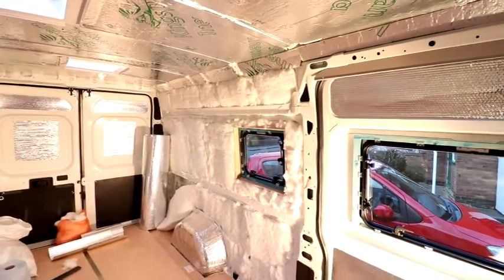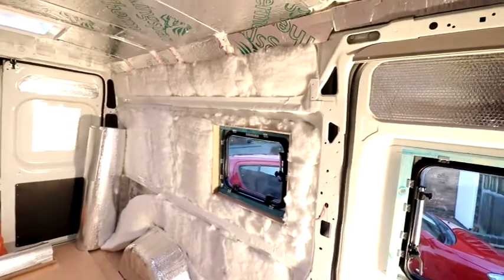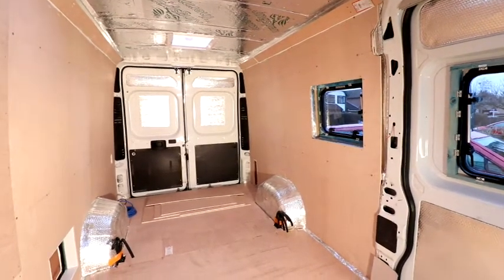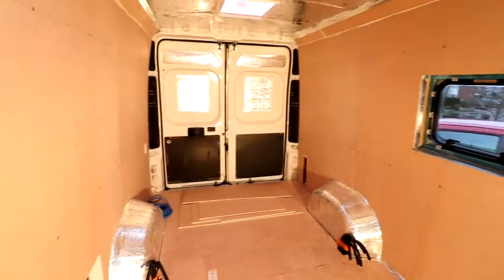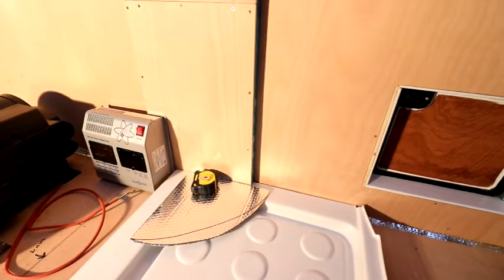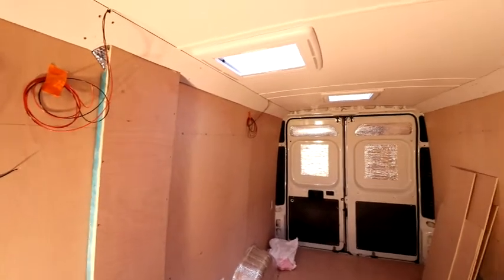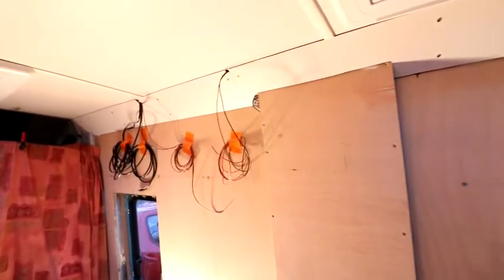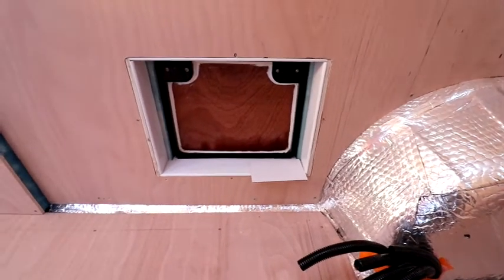Peugeot Boxer Camper Van Build - Episode 1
This video is about my Peugeot Boxer Camper Van Build. I started this build in the summer of 2019 and have now decided to video the rest of the build for you who are interested.

Sorry about the tracking of my voice to the video - not sure why it is doing it